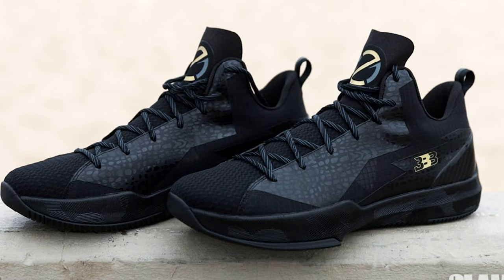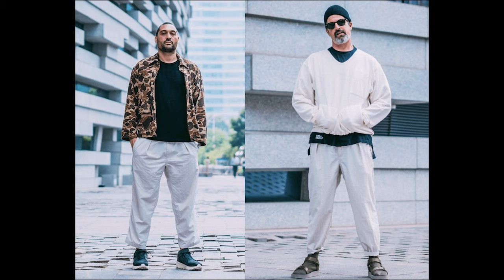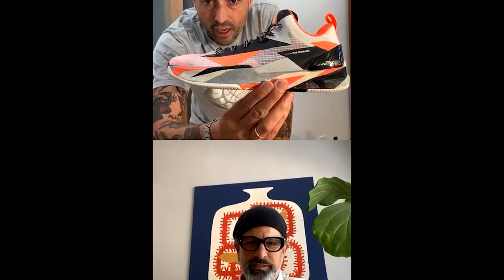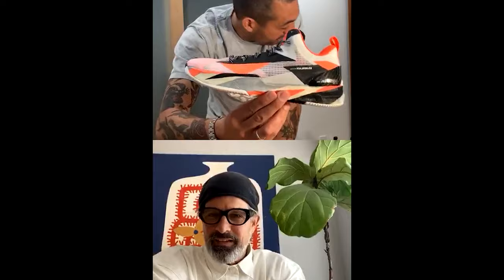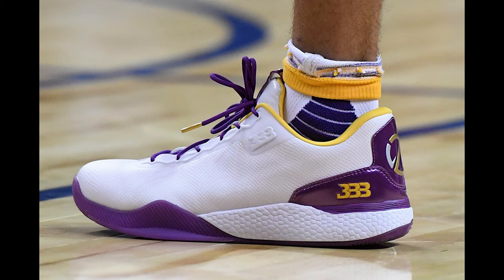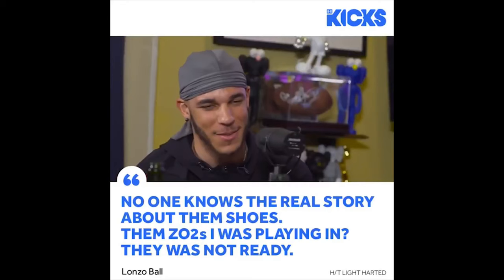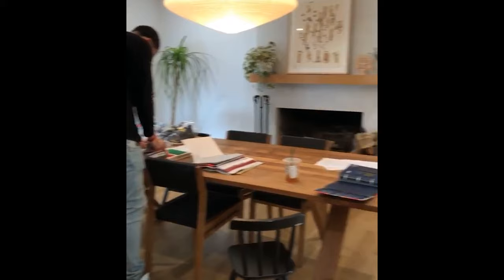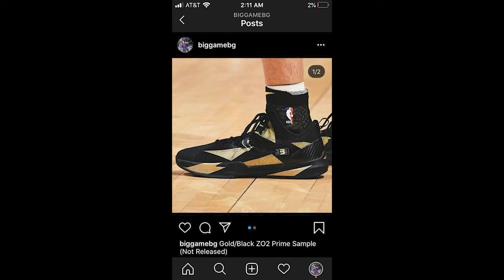How Big Baller Brand was SAVED by BrandBlack. David Raysse and Billy Dill recount their experience.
How Big Baller Brand was SAVED by Brand Black when their first ZO2 wasn't ready performance wise. David Raysse and Billy Dill (Owners of BrandBlack) recount their experience working with Big Baller Brand. Orders needed to be filled and customers were getting anxious. Check out David Raysse and Billy Dill the designers of the Big Ballers first few sneakers (Zo2, Zo2.19, MB1, MB1.19, G3).